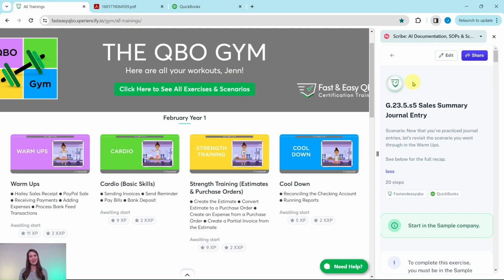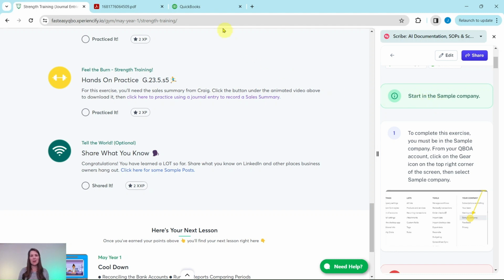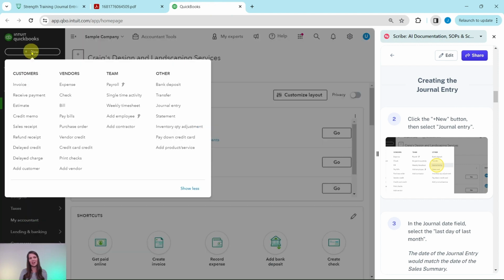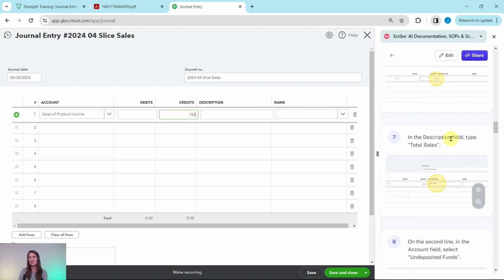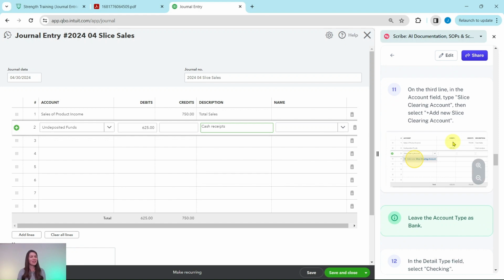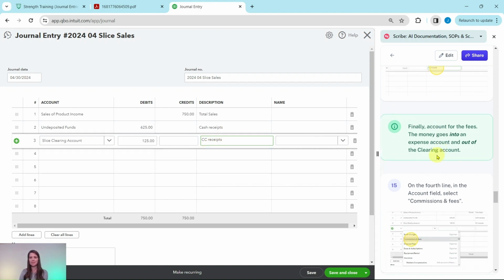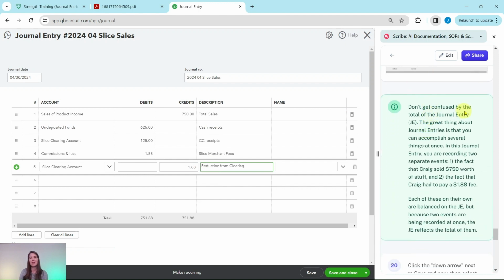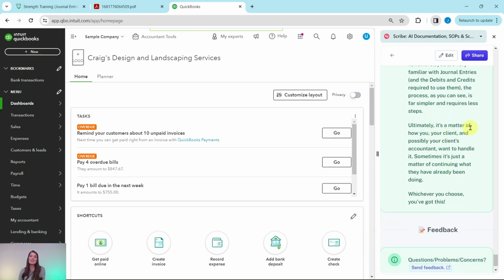Let's Practice QBO - Sales Summary Journal Entry